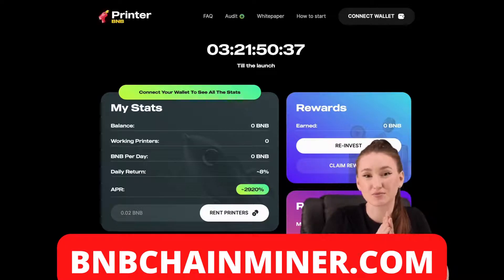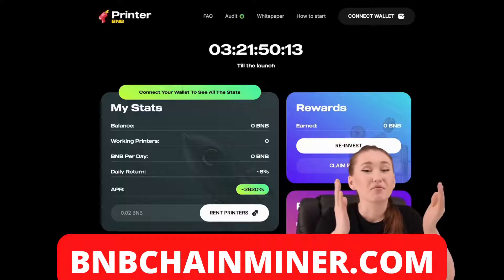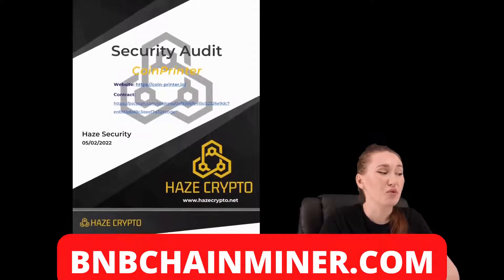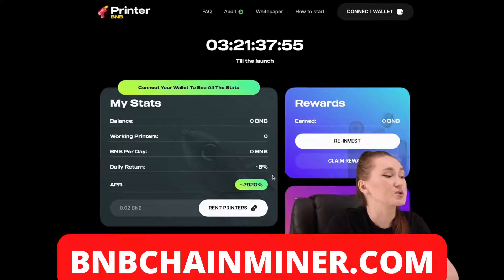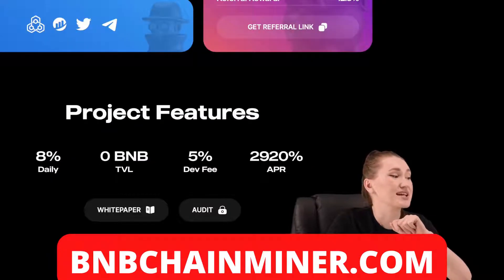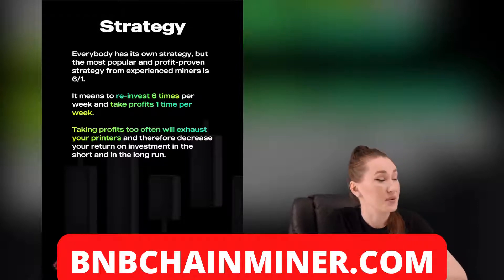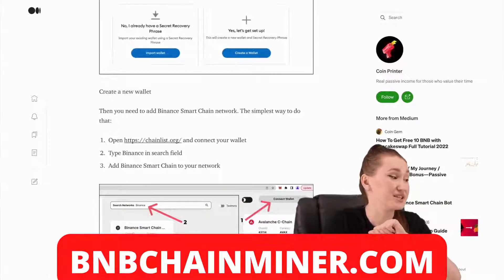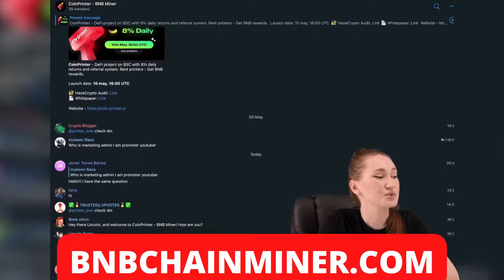FREE DOGECOIN EVERYDAY - HOW TO RENT MINERS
Keywords 🔑
vet binance smart chain
bitcoin mining near me
kucoin github
best way to buy crypto on binance
bitcoin mining zebpay
is bitcoin mining still profitable
pancakeswap usdt to bnb
pancakeswap or uniswap
apy terra luna
bnb tw staking
kucoin for us citizens
where to store terra luna
what to buy on kucoin
migration pancakeswap
xrp vs bitcoin mining
will kucoin list luna 2.0
free bitcoin mining app for android
que es shiba token
bnb chicken miner
why is dogecoin going up
zones binance
binance smart chain ontario
terra luna quotazione
usdt binance smart chain contract
how to convert btc to usdt on kucoin
steak burger coin
spacex dogecoin
us binance app
terra luna idr
where to stake terra luna
bnb locked staking sold out
yield farming binance smart chain
kucoin value
staking bnb on trust wallet reddit
queda terra luna
lending on kucoin reddit
live chat binance
kucoin xlm withdrawal fee
binance smart chain vs binance chain
bitcoin mining mobile
shiba inu leash token
how much money can you make staking bnb
yoshi kucoin
safemars pancakeswap
quanto vale dogecoin
pancakeswap yield farming reddit
dogecoin là gì
supply dogecoin
pancakeswap meta review
pancakeswap what is it